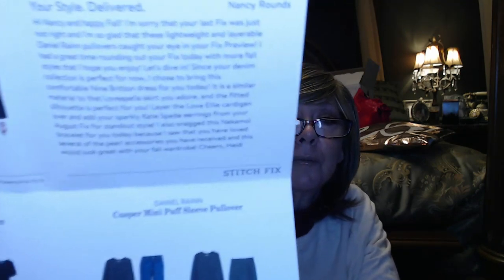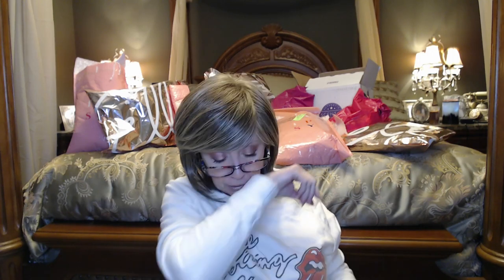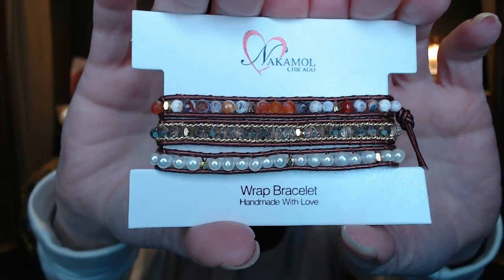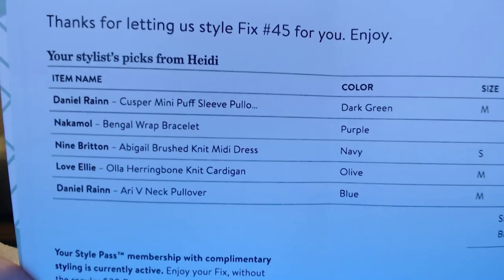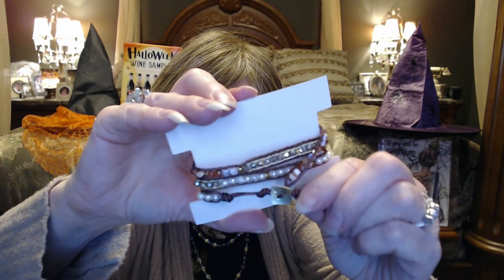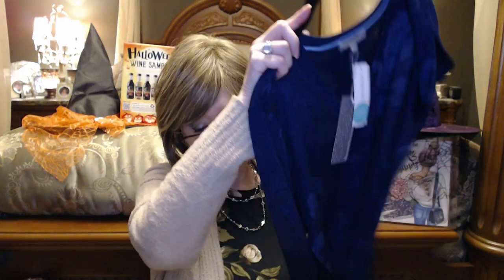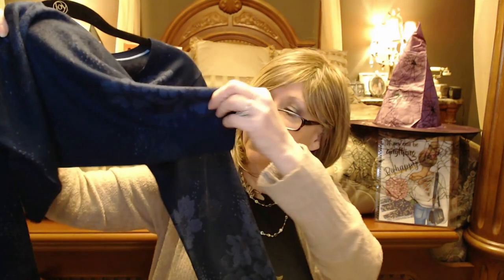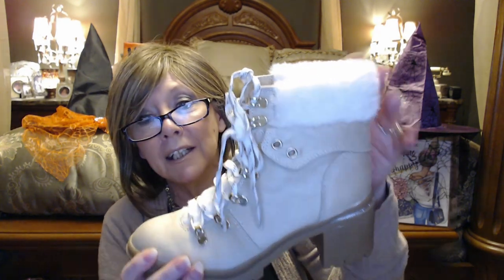Stitch Fix 45 ~ Am I ready to wear dresses again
Welcome!!

I am so excited to be sharing my 45th Stitch Fix with you!!

I  think  I have a few winners in this Fix, I desperately need your help to finalize my purchases!!

Please use timestamps to skip over chattiness!

Welcome: 0:00

Un-Boxing: 1:32

Try-on:  6:29

Re-cap:  8:05

Stitch Fix is a clothing subscription, you can get fixes monthly, bi-monthly, seasonally, or whenever you ask.

You fill out a quick questionnaire on the website, about your size, body type, color preferences, style preferences, price ranges etc... they have jewelry, shoes, handbags, athleisure wear, casual, business wear, fancy occasion outfits. A stylist reviews your profile and hand picks 5 items for you, there is normally a $20.00 Styling Fee that is applied against anything in your box that you purchase, purchase all 5 and get a 25% discount on everything!!

You get 3 days to decide, go online and to click on purchase, and return what you don't want in the pre-paid mailer. You can only exchange for the same item in a larger or smaller size...IF available.

The more feedback you give to your stylist on why you returned the items and why you kept what you did, help to fine tune your profile and your fixes will get better and better! It's a lot of fun to try - and you can try risk free using my link below, you $25.00 to spend on your box and I get a $25.00 credit on my next fix!

Thanks again for sharing part of your day with me - it means more to me than you will ever know!

xoxo,
Nancy

DANIEL RAINN
Ari V Neck Pullover
Size: M
$68.00

LOVE ELLIE
Olla Herringbone Knit Cardigan
Size: M
$48.00

DANIEL RAINN
Cusper Mini Puff Sleeve Pullover
Size: M
$68.00

NINE BRITTON
Abigail Brushed Knit Midi Dress
Size: S
$58.00

NAKAMOL
Bengal Wrap Bracelet
Size: One Size Fits All
$48.00